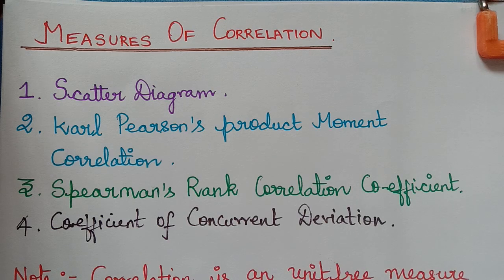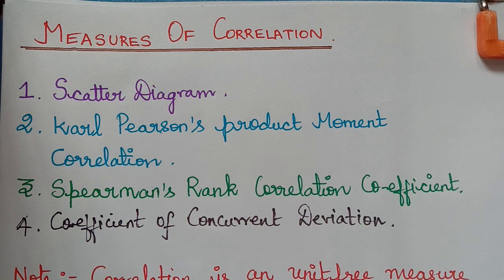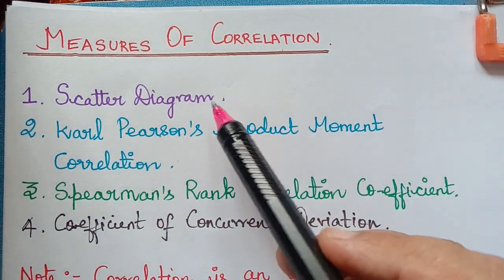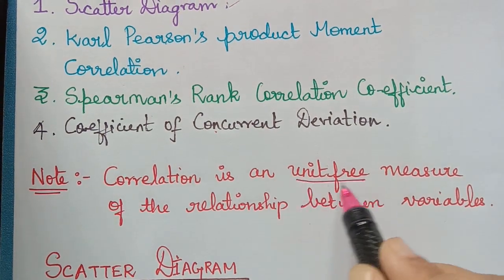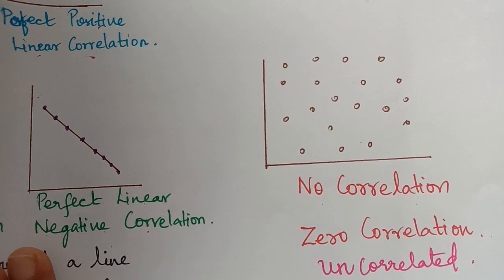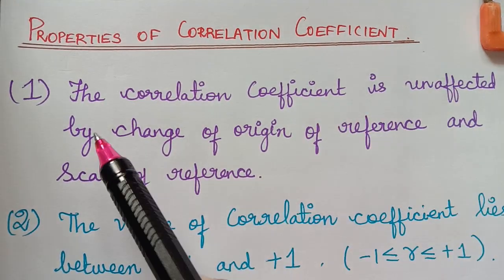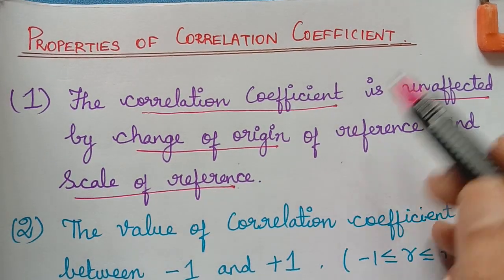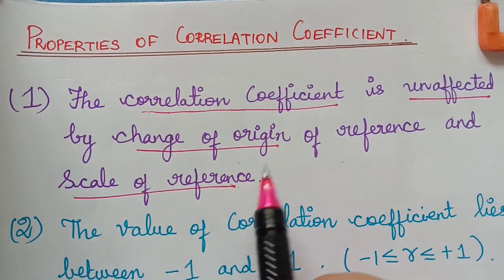correlation | scatter diagram | measures of correlation |propertites | limitations